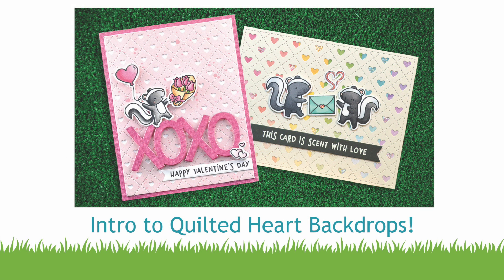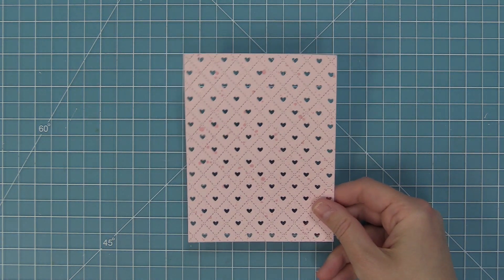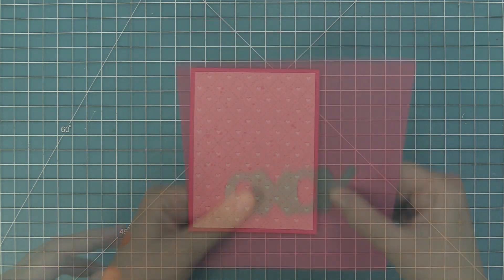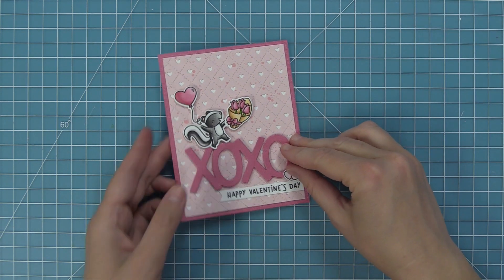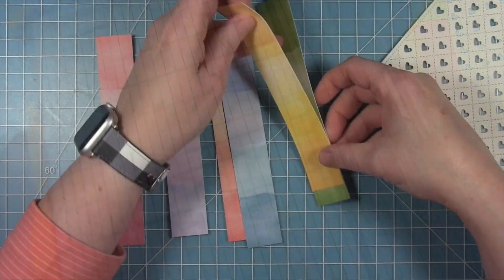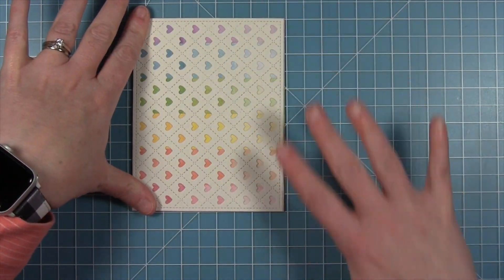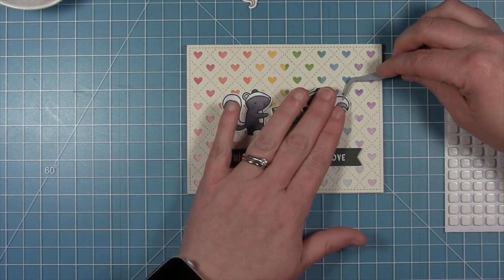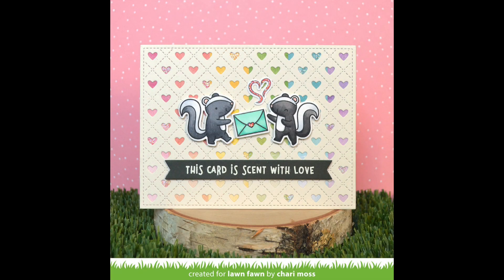Intro to Quilted Heart Backdrop: Portrait and Quilted Heart Backdrop: Landscape + 2 cards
to see our products, more ideas and inspiration! In this video, Lawn Fawn owner Kelly Marie Alvarez introduces our new Quilted Heart Backdrop dies! Then and Chari create 2 cards from start to finish to share some great ideas for these 2 backdrop dies!

• 80 lb. cardstock - white